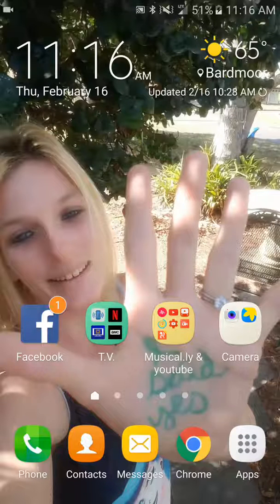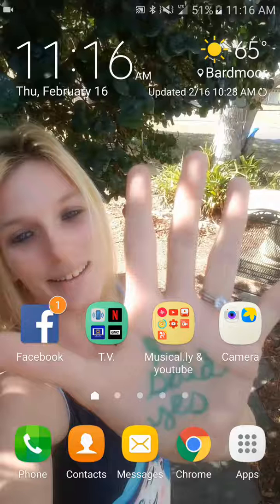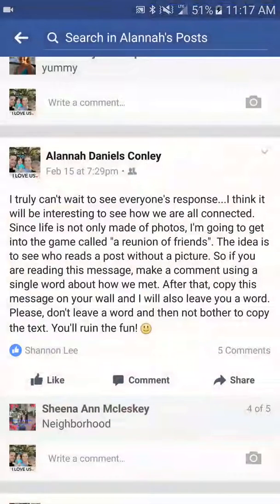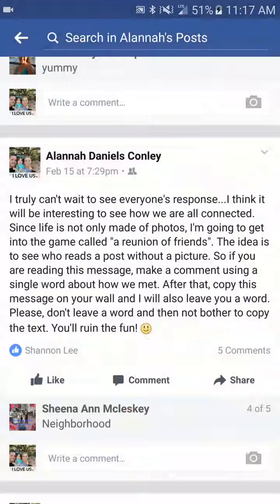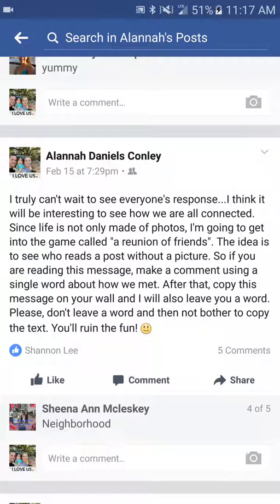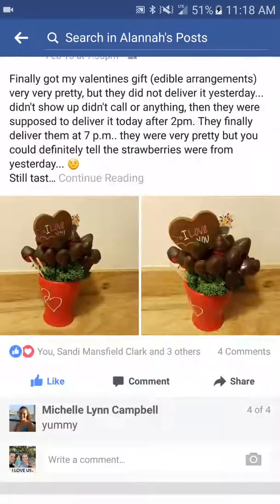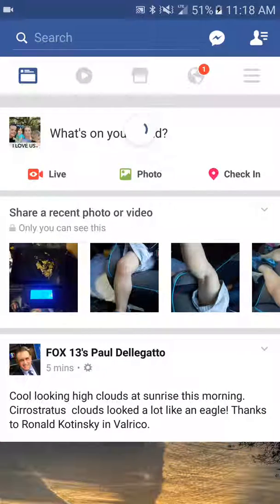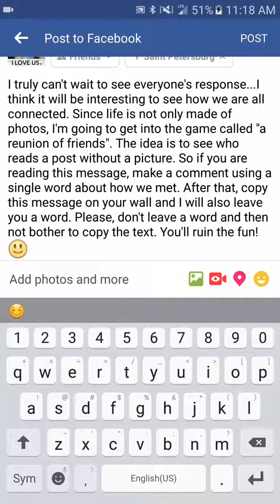How to copy and paste a post on facebook!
Everybody who has Facebook has seen the posts that says copy and paste if you agree copy & share blah blah blah. normally with these posts there are comments below that will say "I do not know how to copy and paste"..😲😲😲😲. so I'm finally making a video on how you copy and paste... if you know what a person or persons that is always commenting on your posts with "I do not know how to copy and paste"... share this video!!! Lets stop the idiocity! 😊